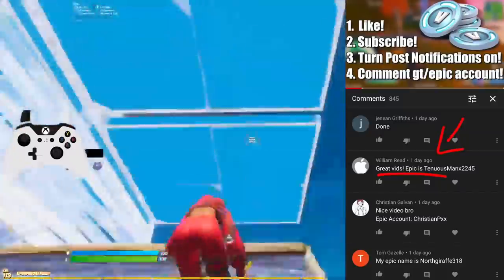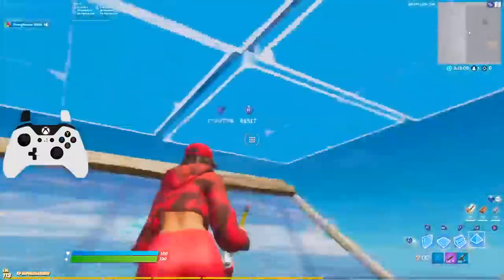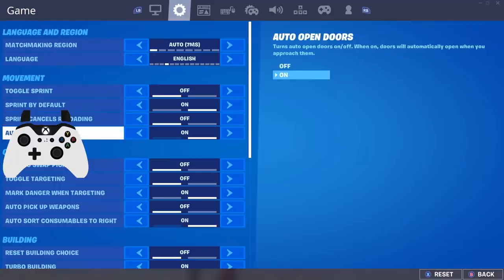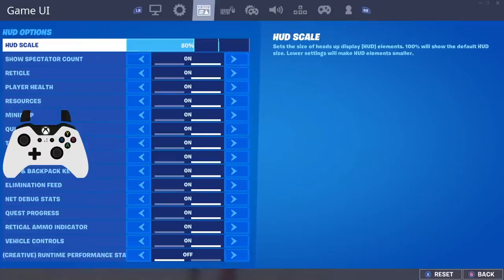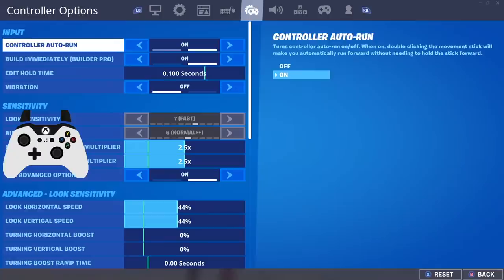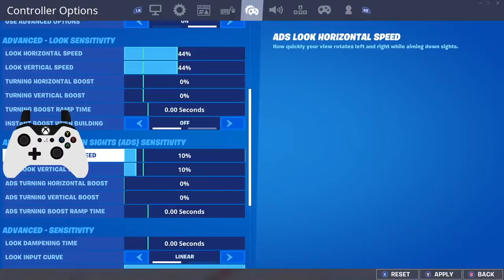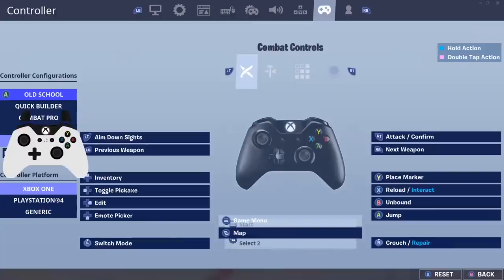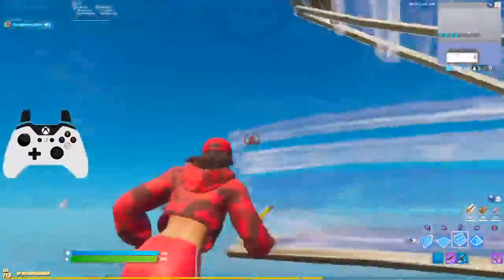BEST CONTROLLER SETTINGS in Fortnite! BEST CONSOLE SETTINGS FOR PS4/XBOX (Fortnite Best Sensitivity)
Fortnite BEST SETTINGS for PS4/XBOX ONE! Best Console Sensitivity, Building Sensitivity, Controller DeadZone & ALL SETTINGS in Fortnite Battle Royale Season 2!

 Gaming Pc 🔥

Gaming Monitor 🔥

My Settings! 🔥

Editing Tips! 🔥